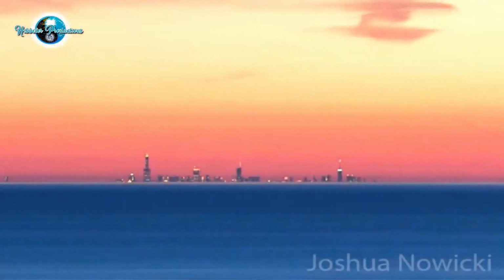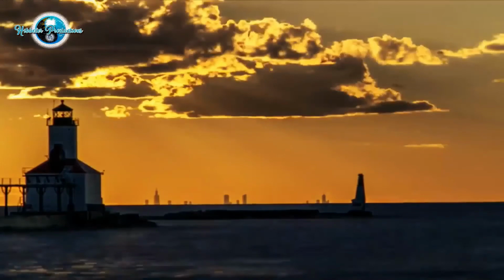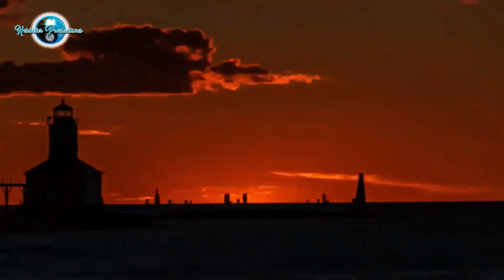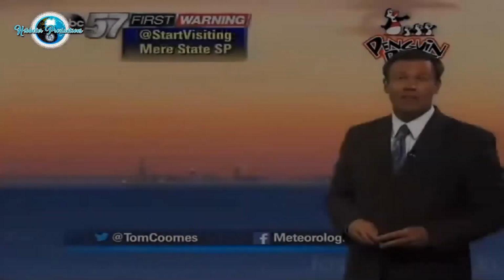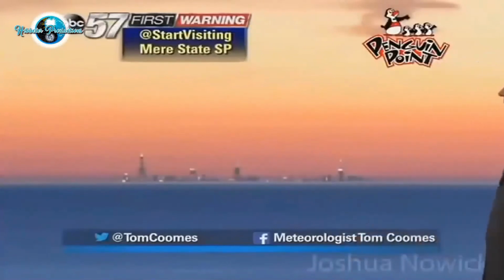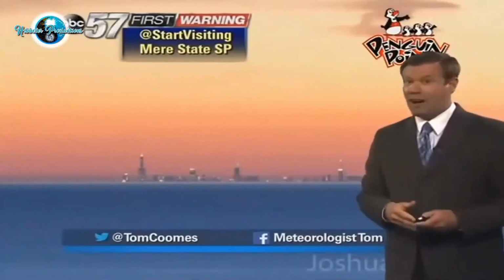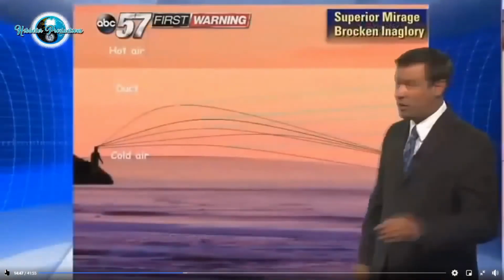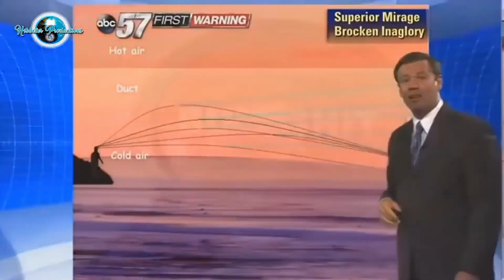Flat Earth Ministries The Flat Earth Documentary part 1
Are you looking for God? He is real! best proof is the Earth itself..!! because it is FLAT, just as the Word of God tells us and a Flat World automatically implies A CREATOR.
Jesus will heal your soul and give you free salvation if you have faith in him and guess what? Heaven and Hell are no imaginary places... Heaven is just right above our heads, just as it is stated everywhere in the Holy Bible. Come unto Christ before it is too late and be healed in his name.
Jesus is the Lord of Truth, consequently, if you are truth seeker, you will find Him on your path.
Why is it important to know the Earth is Flat, if you already believe in Christ? Well because the truth matters and once you know who is Lying, the devil himself... you'll realize that this lie is to keep most people away from Faith in God, so when you know it's a lie and who is actually lying, you also realize how real the devil is working in this world. If you love the Creator.. you will also love His creation. His creation is a Flat Earth.

you can find my books on amazon
Yggdrasil The New Saga - written by Jonathan Lévis
Yggdrasil The Legends - written by Jonathan Lévis